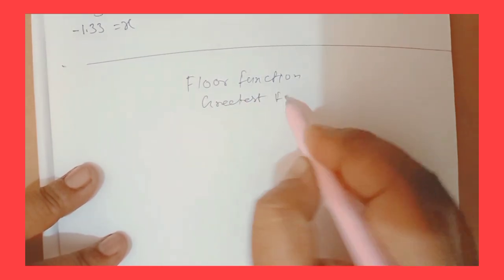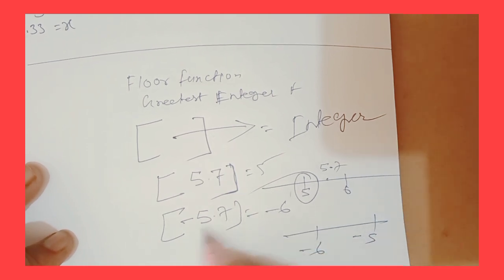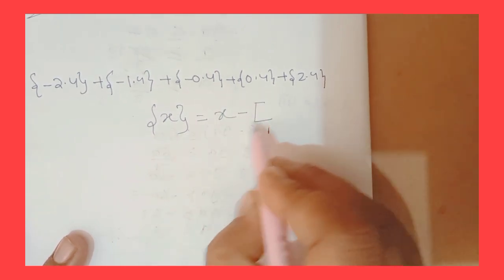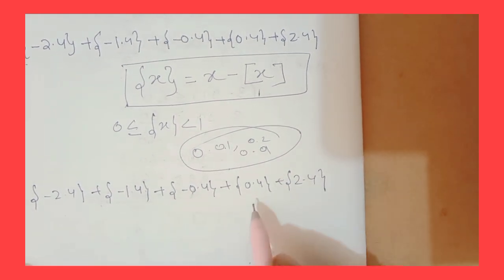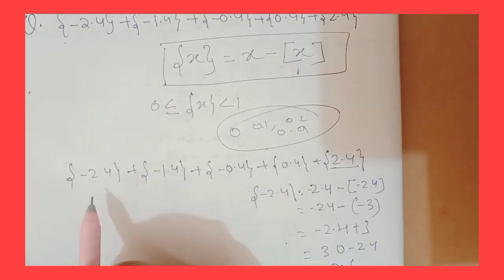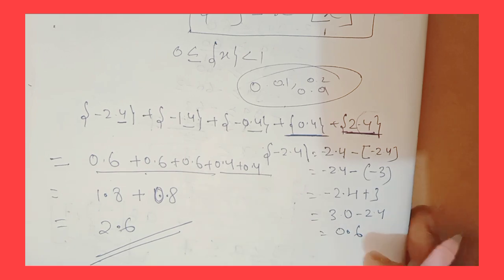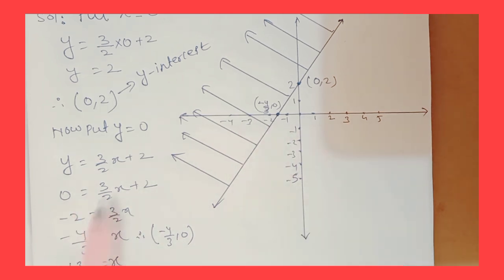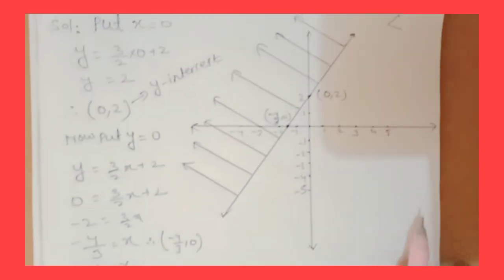*Greatest integer function*